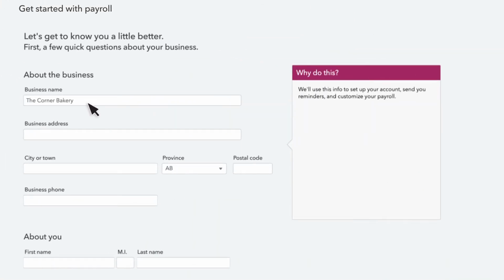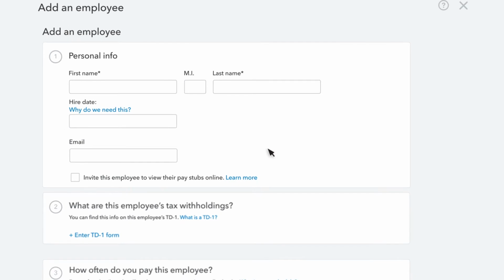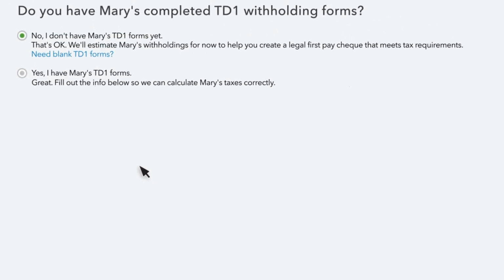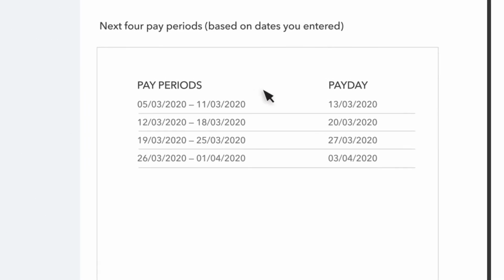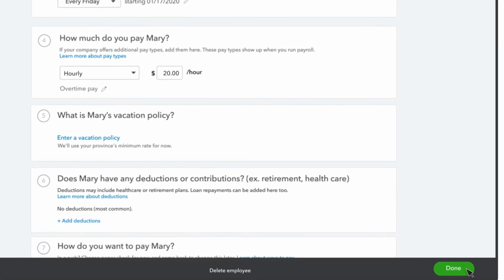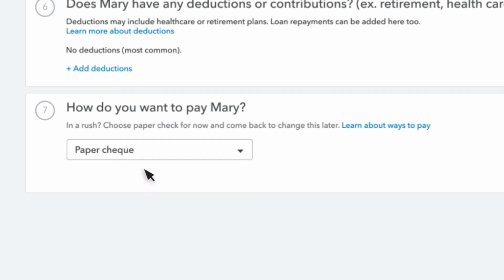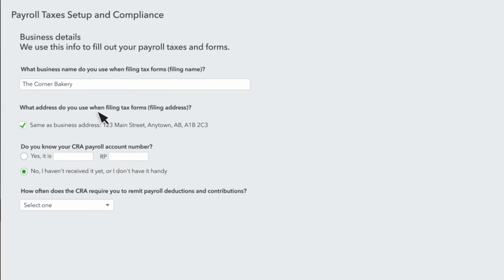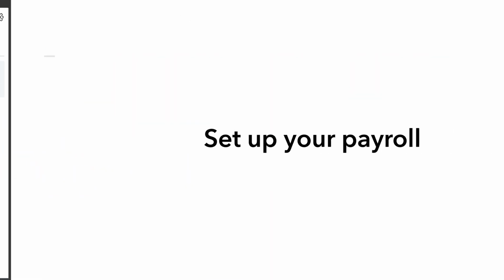Set up QuickBooks Online Payroll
This video will show you how to set up your payroll in QuickBooks Online, including how to add your business information, add employees and set up payroll taxes.